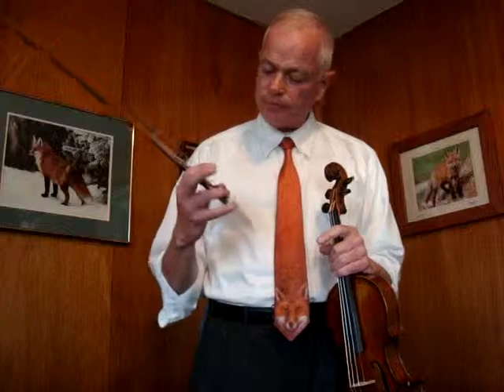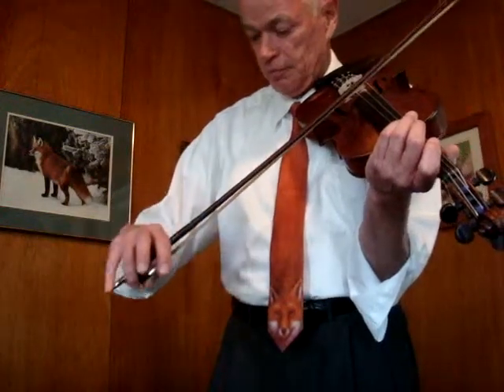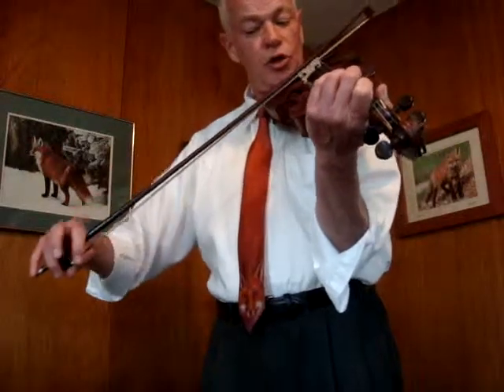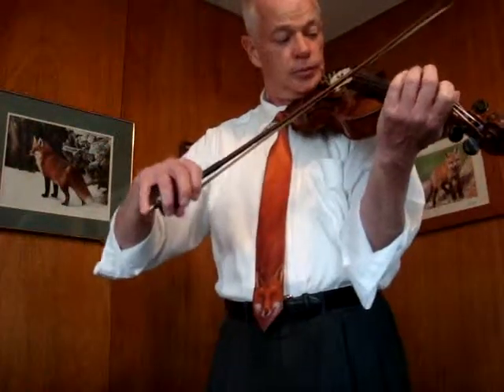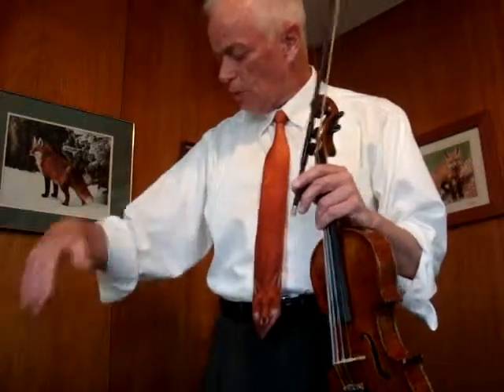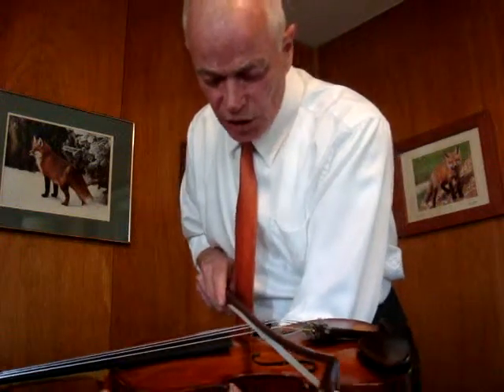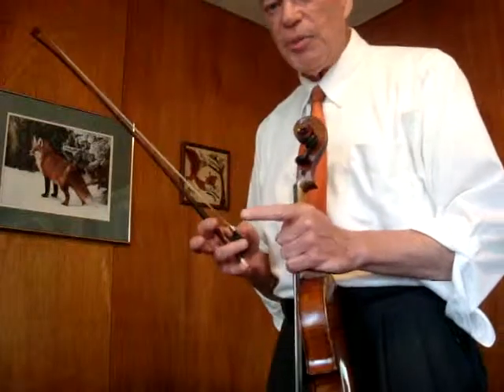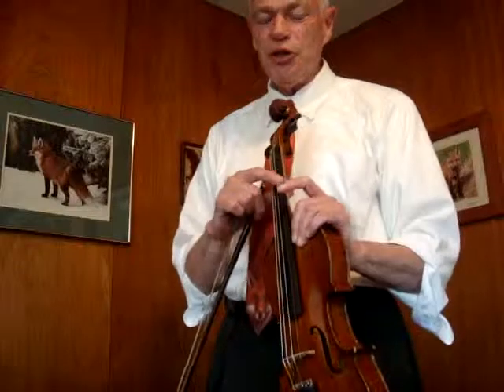Rock Reynolds 2012 Fiddle Lesson 1 - Bow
Hi folks!
This fiddle instruction video is out of date, but I am leaving it on YouTube for historical purposes.
All of my old instruction videos have been replaced with a free 10-session workshop on YouTube.

The most important session is Session #07, which will let you know whether or not you can play the fiddle.
12min 40sec
Folks, if you can play a long, smooth note, in both directions, on all 4 strings, with power and control (able to stop/start, no bounce), then you can play anything!

Is the Free Fiddle Workshop worth your time?
12min 02sec

free-fiddle-workshop (Word and PDF format)
These documents are "copyleft", not copyright.  Spread the news.

Workshop sessions can be located on YouTube, by searching:
free-fiddle-workshop session

Samples of the workshop method can be located on YouTube, by searching:
free-fiddle-workshop sample
The samples will be updated.  I am playing the samples with improved accuracy and cleanliness, over those currently posted.  The samples will be updated in the forthcoming months.  Check the samples this September (2014).

Links to all sessions below.

Rock
30 Jun 2014

12min 02sec

05min 37sec

04min 53sec

09min 09sec

16min 31sec

10min 42sec

12min 40sec

15min 20sec

15min 16sec

12min 37sec

TOTAL TIME FOR ALL 10 SESSIONS: 1hr 55min